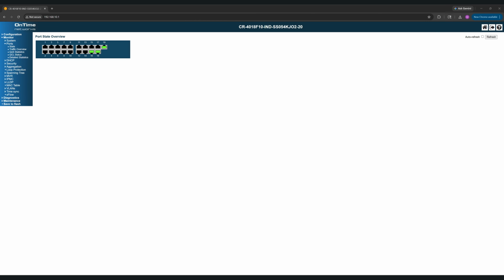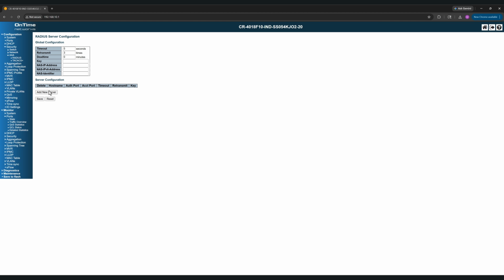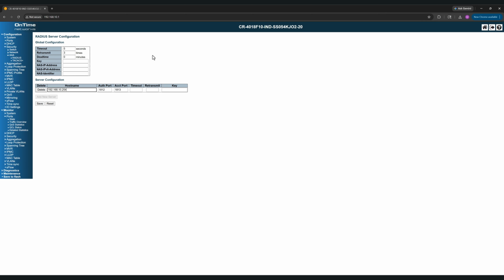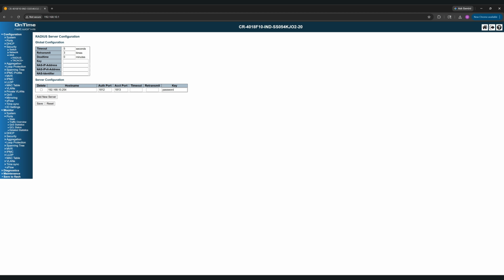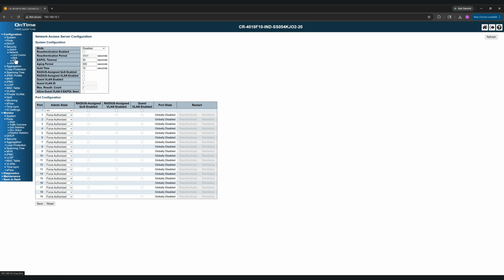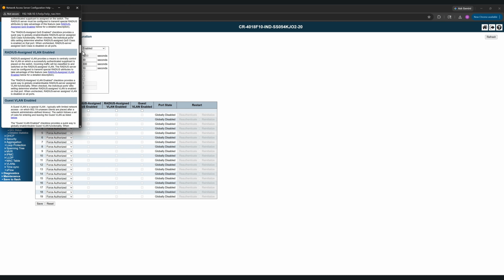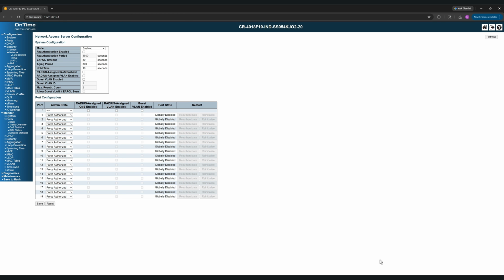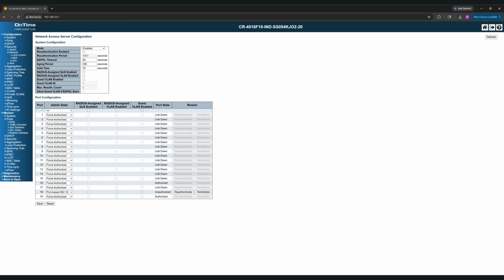RADIUS Server - Switch Configuration Web Interface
In this session we will discuss how to configure the switch to communicate with the RADIUS Server.

** Currently the user must disable Spanning-Tree on the port that is going to be configured for 802.1X. This requirement will be removed in the next firmware release. **